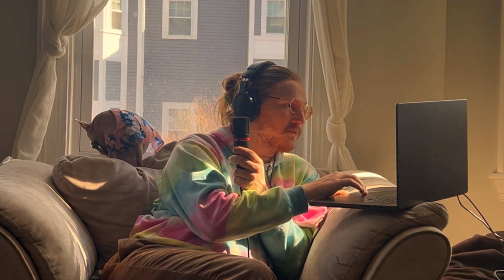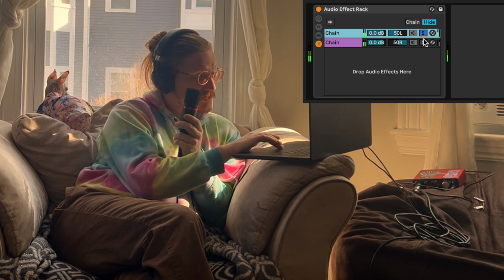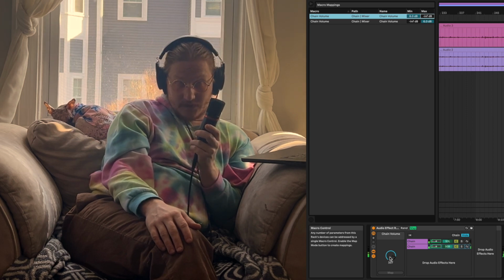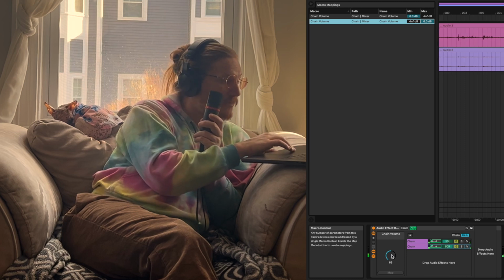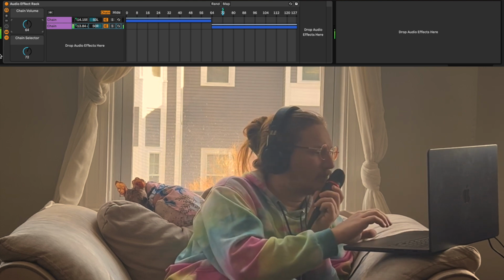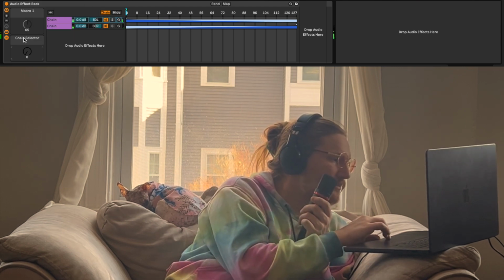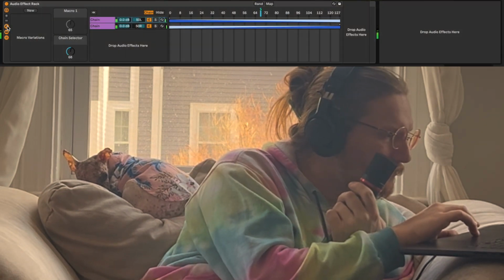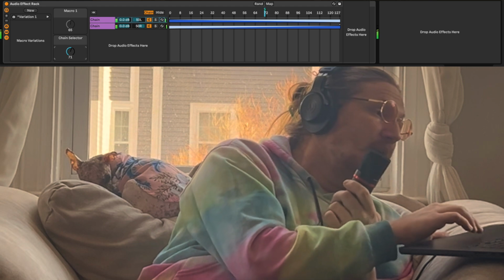ASMR Ableton Tutorial: Audio Effect Rack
The effect rack is a powerful tool for sound design, particularly for layering and ease of variation of the quality of the sound.

Music/Variety Channel:  @thecastletalent8219 ​